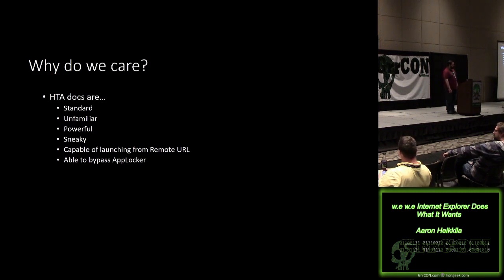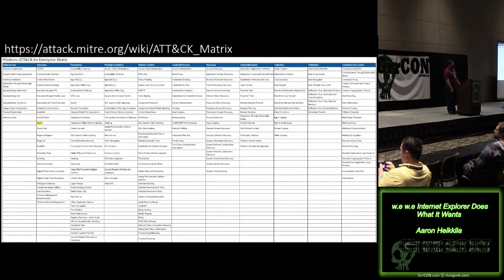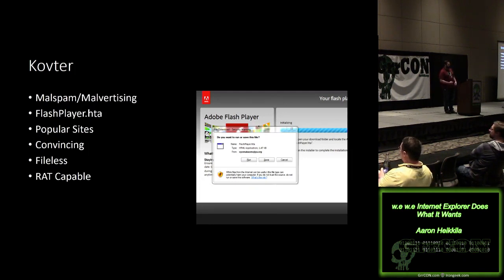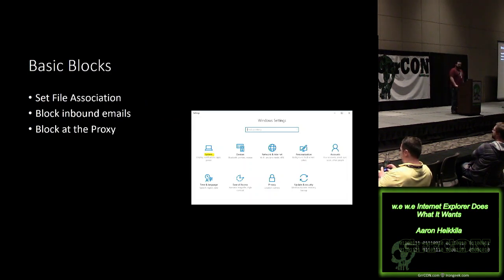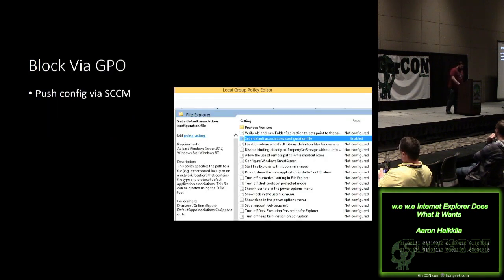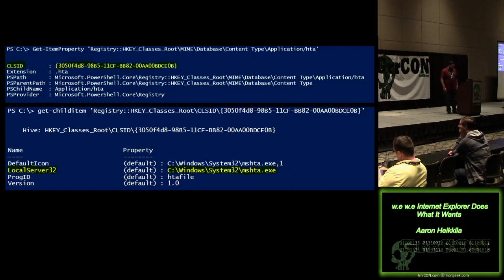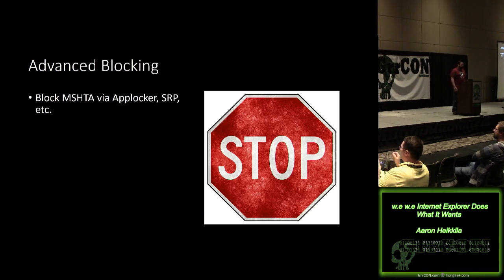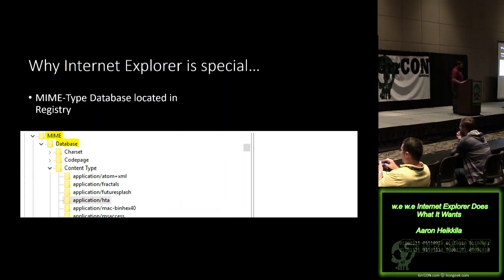GrrCon 2018 Augusta16 we we Internet Explorer Does What It Wants Aaron Heikkila